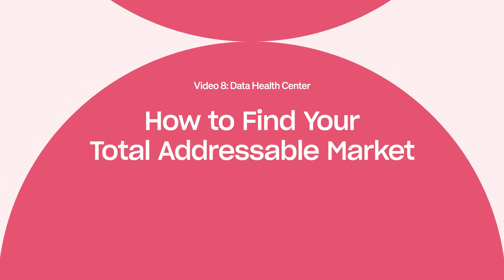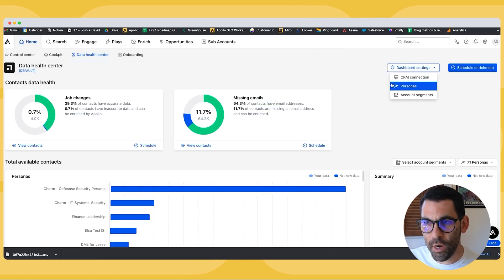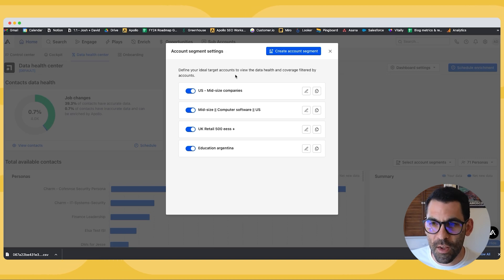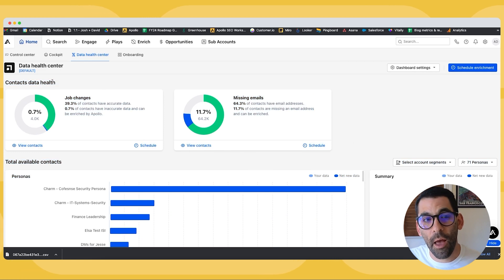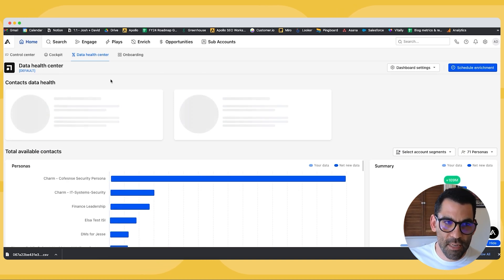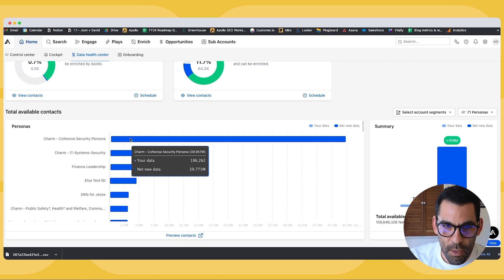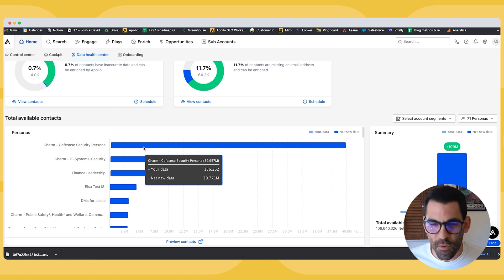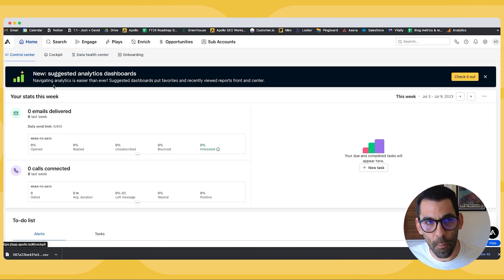How to Find Your Total Addressable Market Using Apollo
Data is constantly evolving. Every time an employee changes roles, for example, or a business undergoes acquisition, the data in your CRM becomes outdated.

Apollo consistently updates its high-accuracy B2B database to reflect the latest contact and account changes. This means that by integrating your CRM with Apollo and leveraging Apollo data, you can prevent data decay from jeopardizing your sales pipeline.

You can use the Apollo data health center to gain a more holistic view of the current depth and breadth of your CRM or CSV data and take action.

Timestamps
00:00 - Intro
00:33 - The Data Health Center
00:44 - Connecting Your CRM
01:00 - Enabling Personas
01:29 - Create Account Segments
02:57 - Your Total Addressable Market
04:12 - Outro

About Apollo

Apollo is an all-in-one sales intelligence platform with tools to help you prospect, engage, and drive more revenue. Sellers and marketers use Apollo to discover more customers in market, connect with contacts, and establish a modern go-to-market strategy. Apollo's B2B Database includes over 265+ million contacts and 30M companies with robust and accurate data. Teams leverage Apollo's Engagement Suite to scale outbound activity and sequences effectively.